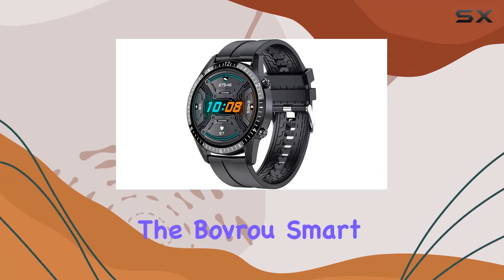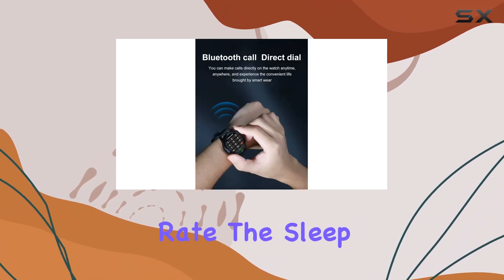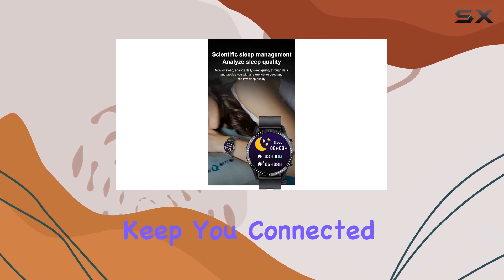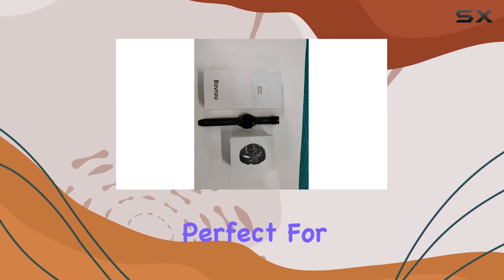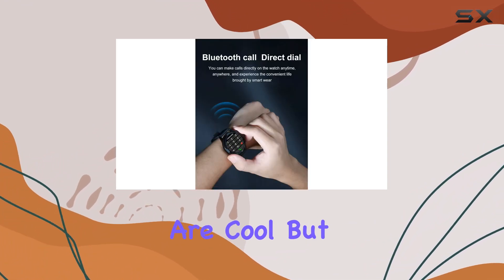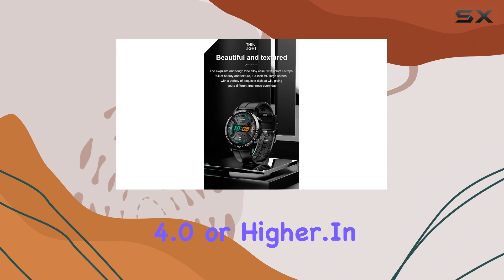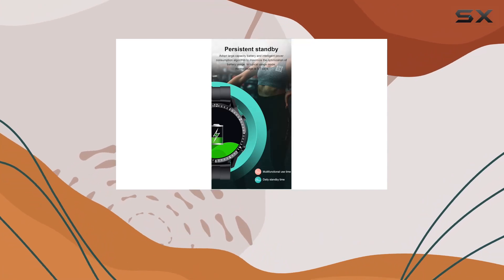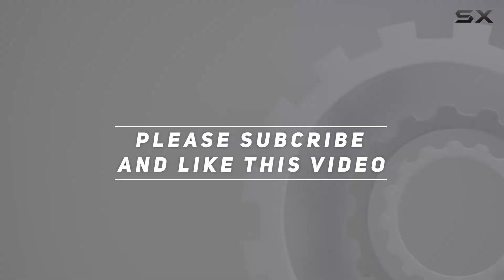The Ultimate Smart Watch for Health Enthusiasts | Bovrou Fitness Pedometer Review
0:00 Intro
0:06 Review

Things that we mentioned in this video:
Smart Watch Fitness Exercise : B09YCWTWC9